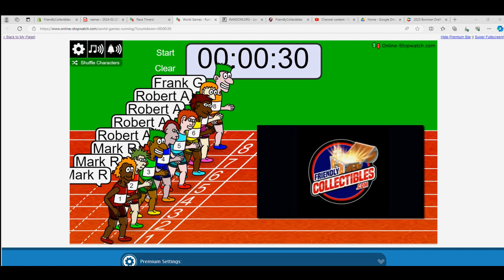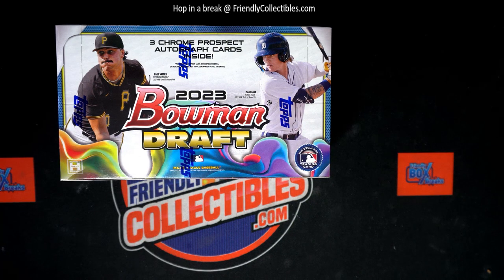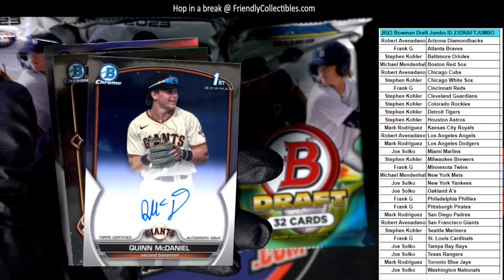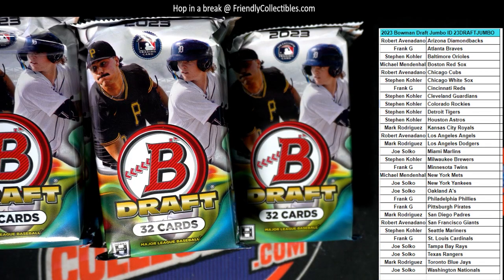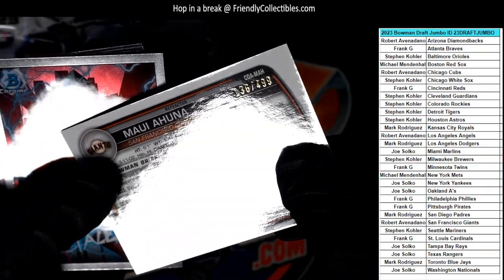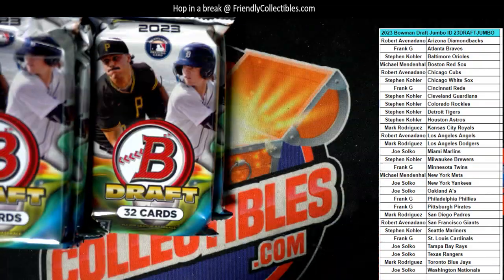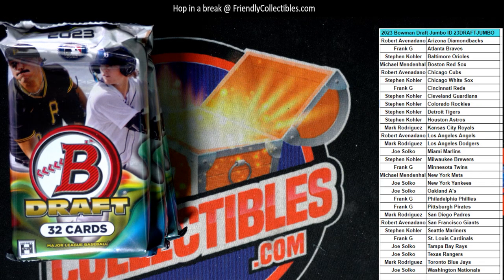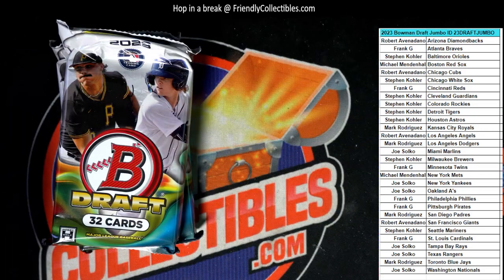2023 Bowman Draft Jumbo ID 23DRAFTJUMBO214